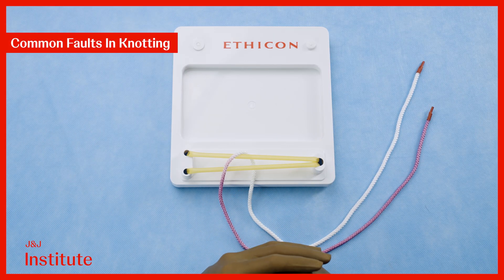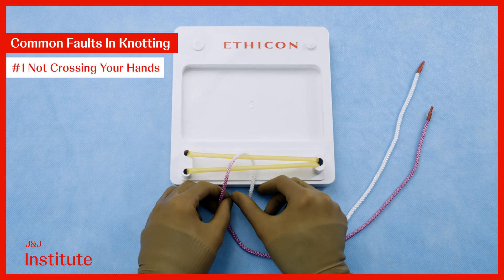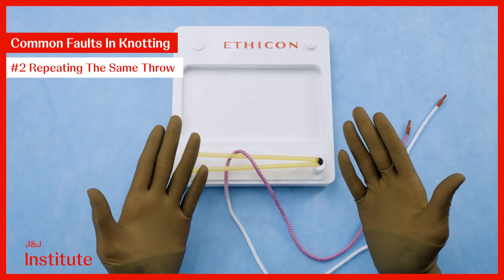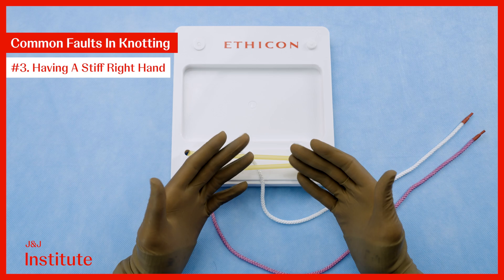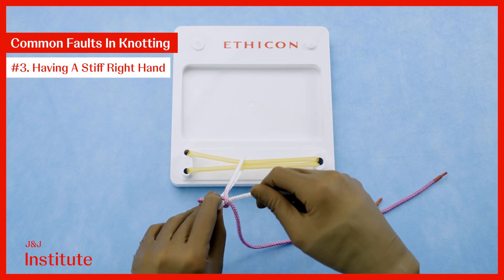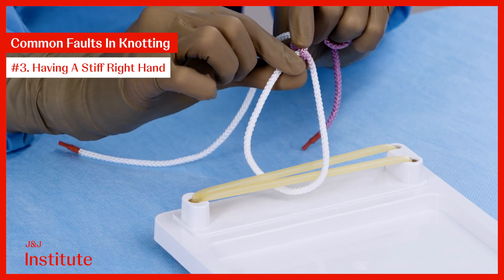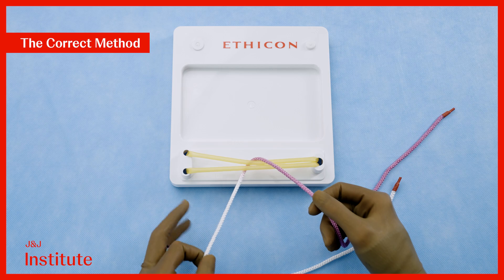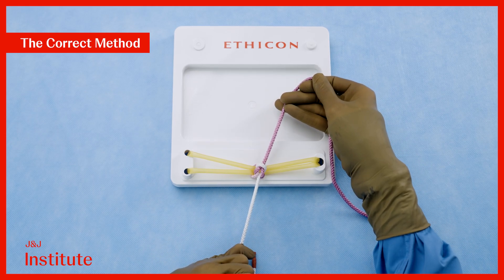3 Common Surgical Knot Tying Faults | Foundational Surgical Skills with Dr. Eham Arora | J&J MedTech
Watch this video as Dr. Eham Arora breaks down the most common mistakes in surgical knot tying, from hand positioning to throw repetition, and explains how to correct them for safer, more secure knots.

00:00 Introduction to common faults in knot tying with Dr. Eham Arora
00:23 Why you should cross your hands when tying surgical knots
00:45 Why you shouldn't be repeating the same throw
01:03 How a stiff right hand can affect knot security
01:47 What is the correct method for left-handed surgical knot tying?

In this video, Dr. Eham Arora explains three common surgical knot tying mistakes.
IN_ETH_WOUN_391666